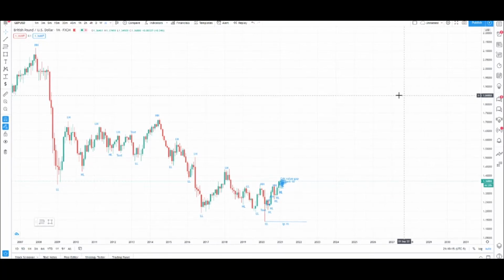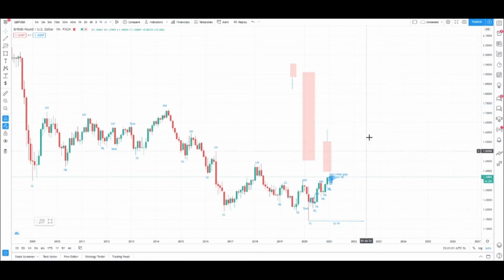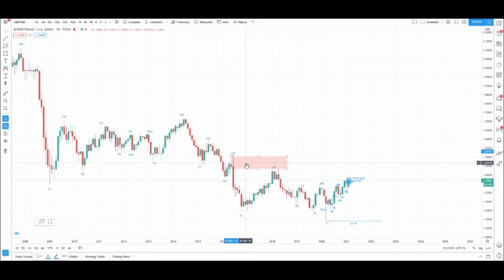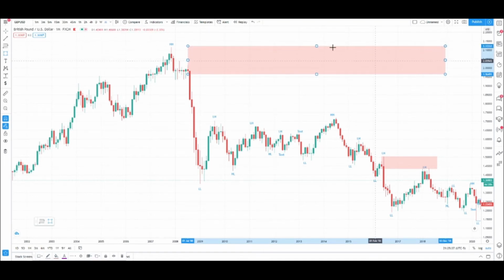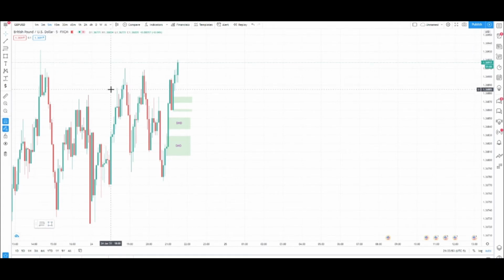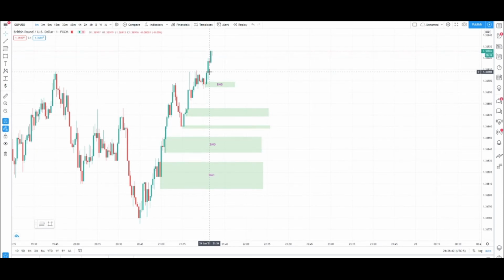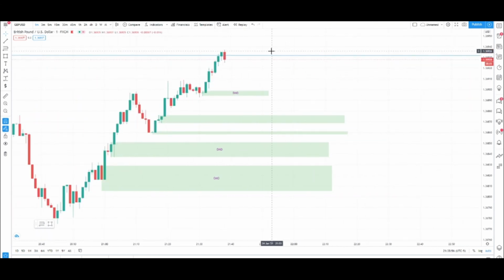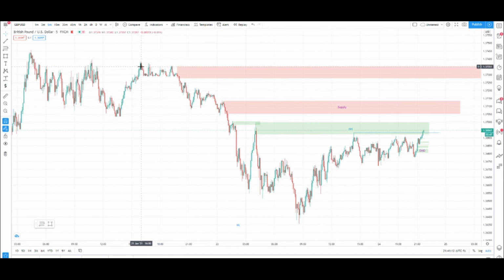How to Spot Supply & Demand In The Stock Market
We are here to help new traders in the market. Nightly Live videos will be available  here as we go over our trading for the day. We also go Live at 9 A.M. for a Live Pre-Market Prep with Kaylor. We offer a Paid Member service in our Elite Trading Discord Server. If you follow our link to the server, just type donate and select a Paid Subscription. Once selected you will have the designated access to the role you selected. If you have any questions were are here to help. Check out our previous Live Videos by liking our Elite Trading Discord Page on Facebook. Hope you enjoy the content and become a part of the Elite Trading Investment Club.
What does the server offer?
Live daily chat for questions about stock and charts etc...

Bot Channels that allow you to enter instant simple commands to get relative information on compaines. Options Interst, Live Charts, News Updates, Halts Etc...

Elite Call Outs= Daily entries and exits live "Tell you what we are buying and when we exit"

Training Videos that we have put together in one area easy to find.

MOST OFF ALL A VERY INVOLVED COMMUNITY OF TRADERS TRYING TO HELP LEARN AND MAKE A PROFIT. FINANCIAL FREEDOM!